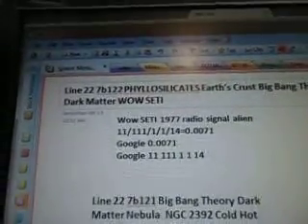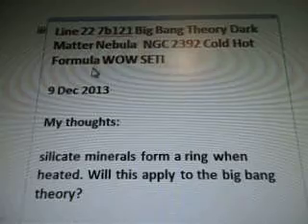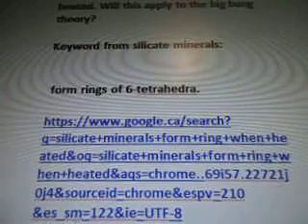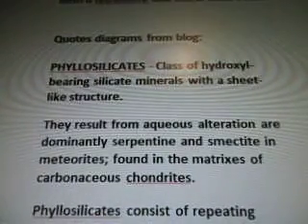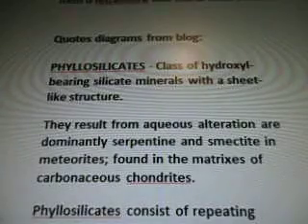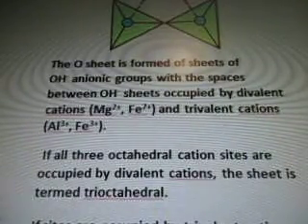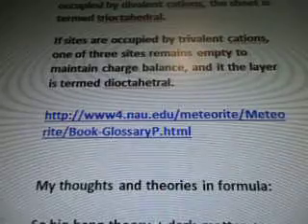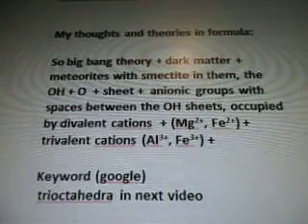Line 22 7b122 PHYLLOSILICATES Earth's Crust Big Bang Theory Dark Matter WOW SETI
7b97z 122 of 100 videos there are more videos after this one
11/111/1/1/14=0.0071
Google 0.0071

PHYLLOSILICATES form earth's crust with 6 ring tetrahedra atomic reaction in the big bang theory + dark matter particles found in line 22 wow data.

To be filmed 9 dec 2013
Line 22 7b121 Big Bang Theory Dark Matter Nebula  NGC 2392 Cold Hot Formula WOW SETI

9 Dec 2013

My thoughts:

silicate minerals form a ring when heated. Will this apply to the big bang theory?

Keyword from silicate minerals:

 form rings of 6-tetrahedra.

My thoughts in formula:

Big Bang = Heat  + ultra cold atoms + how do we form earth's crust?

Ring formation + look up atoms that form 6 tetrahedra and this is what I find.

Quotes diagrams from blog:

PHYLLOSILICATES - Class of hydroxyl-bearing silicate minerals with a sheet-like structure.

They result from aqueous alteration are dominantly serpentine and smectite in meteorites; found in the matrixes of carbonaceous chondrites.

My thoughts and theories in formula:

So big bang theory + dark matter + meteorites with smectite in them, the OH + O  + sheet +  anionic groups with spaces between the OH sheets, occupied by divalent cations  + (Mg2+, Fe2+) +
trivalent cations (Al3+, Fe3+) +

Keyword (google)
 trioctahedra in next video